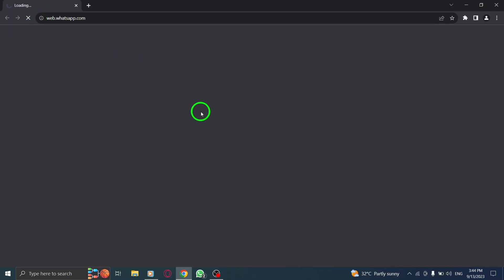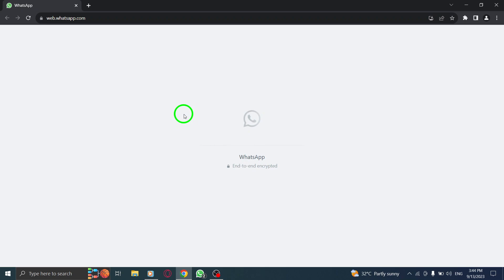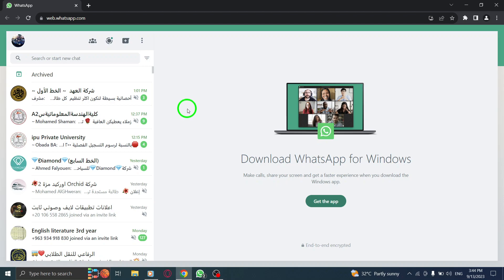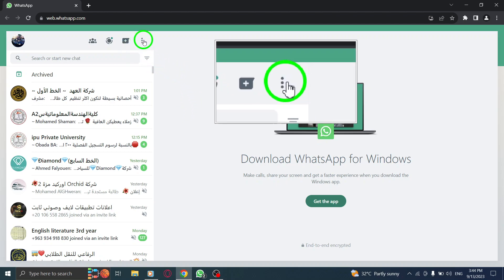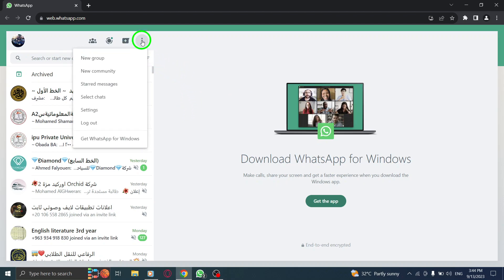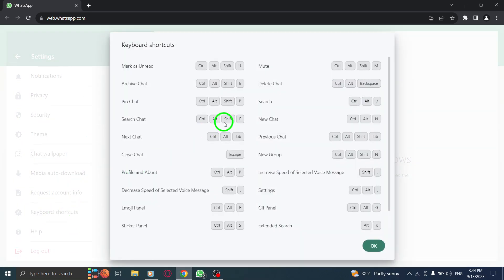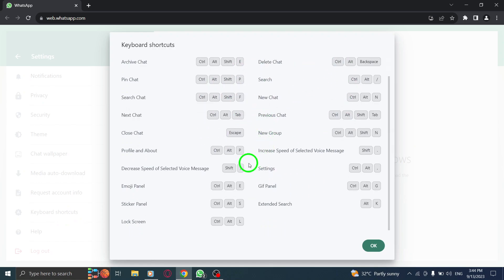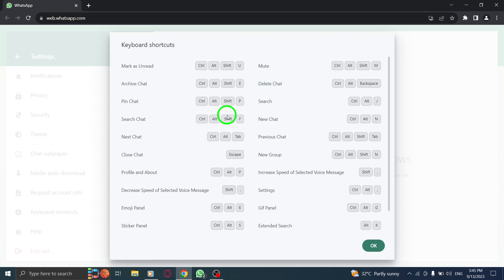How to View Keyboard Shortcuts in WhatsApp Web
Learn how to view keyboard shortcuts in WhatsApp Web with this easy tutorial. Follow these steps:

1. Open WhatsApp.
2. Click on the three dots from the top right corner.
3. Click on Settings.
4. Click on Keyboard shortcuts.
5. When you are done, click OK to close the pop-up window.

Discover the convenient keyboard shortcuts available in WhatsApp Web to enhance your user experience. View keyboard shortcuts in WhatsApp Web and increase your productivity.